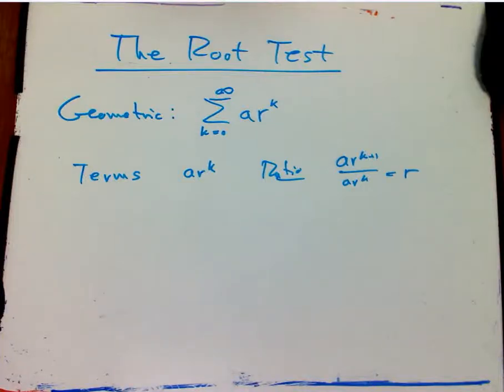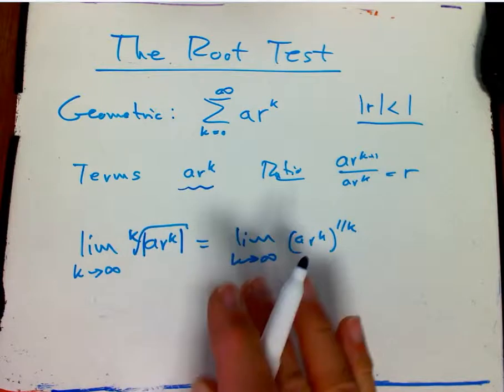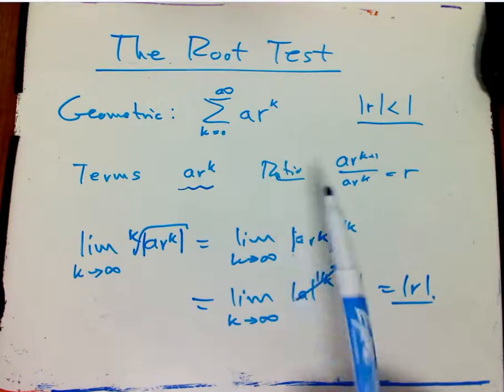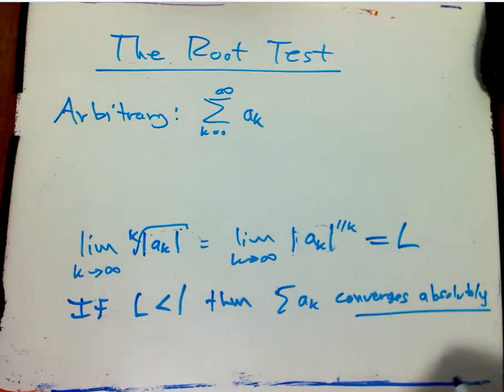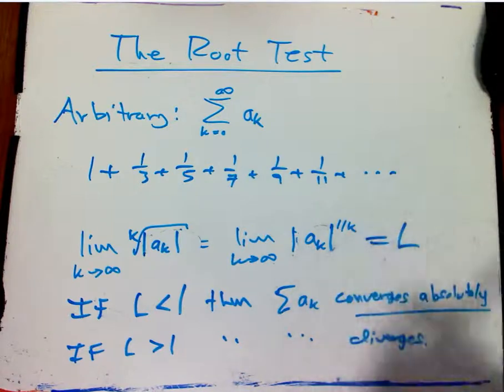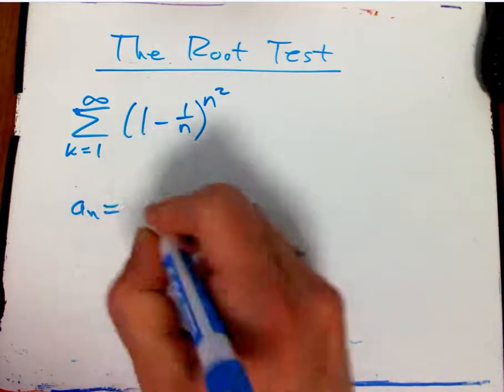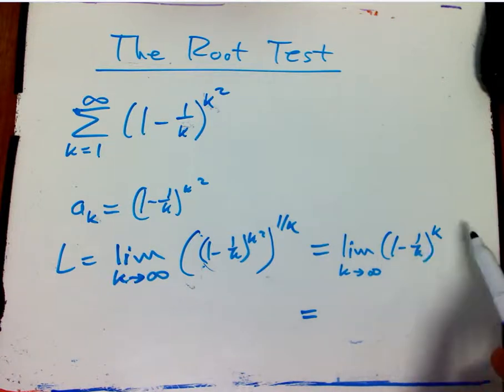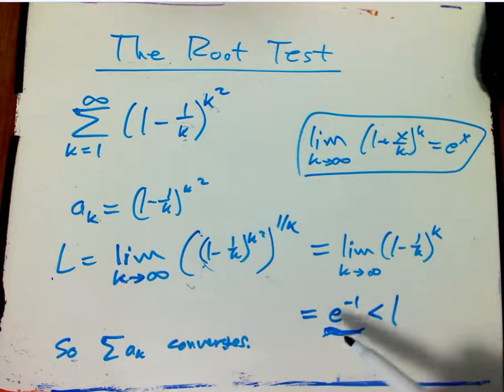The Root Test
Introductory example of using the Root Test